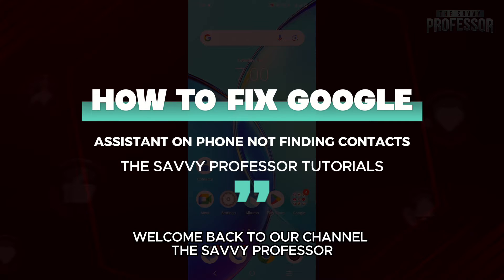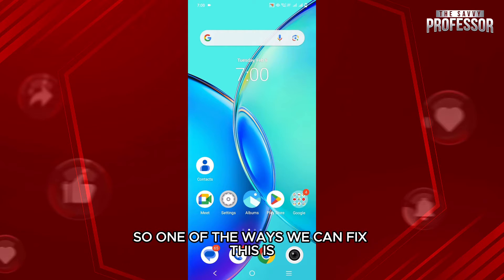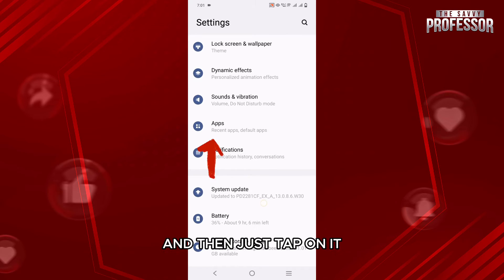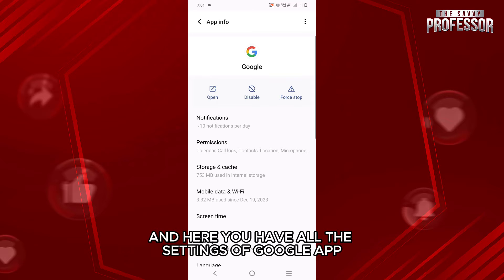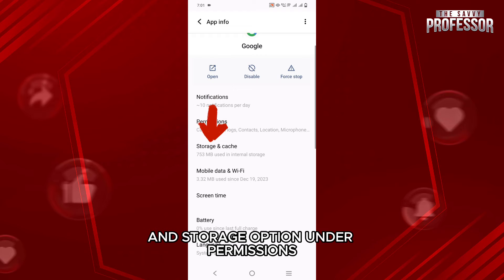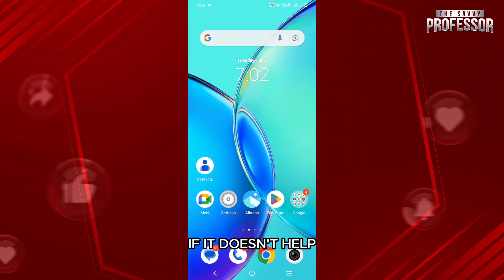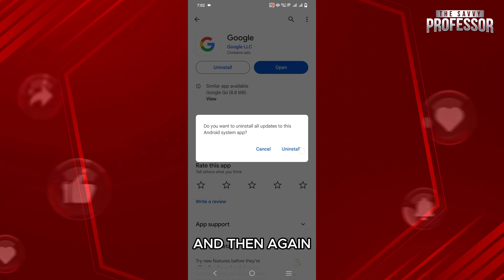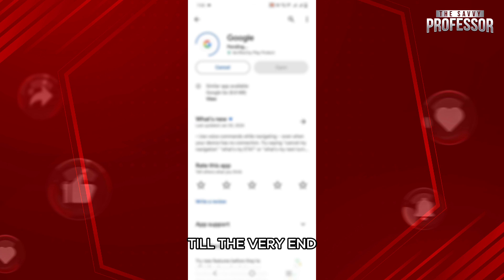How To Fix Google Assistant On Phone Not Finding Contacts (Google Assistant Doesn't See My Contacts)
How To Fix Google Assistant On Phone Not Finding Contacts (Google Assistant Doesn't See My Contacts). In this video tutorial I will show how to fix Google Assistant on Phone Not Finding Contacts.